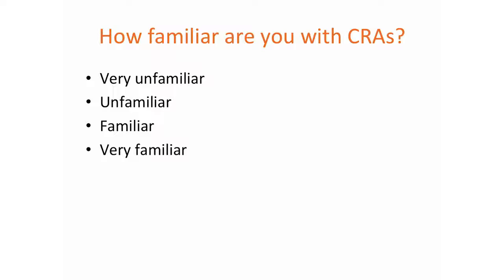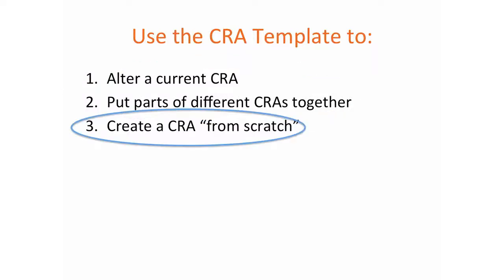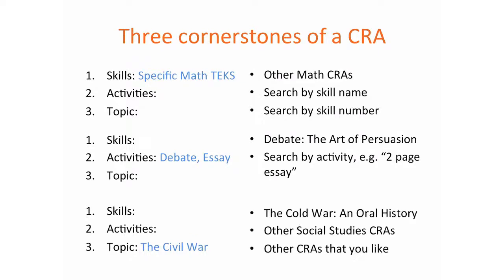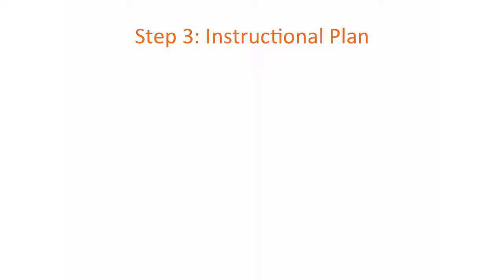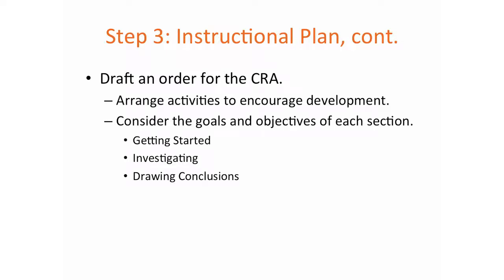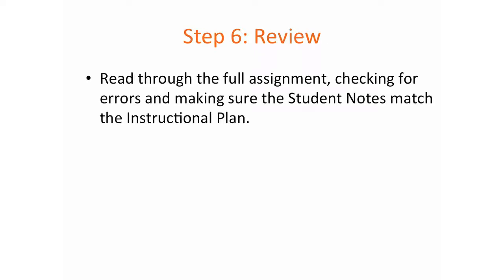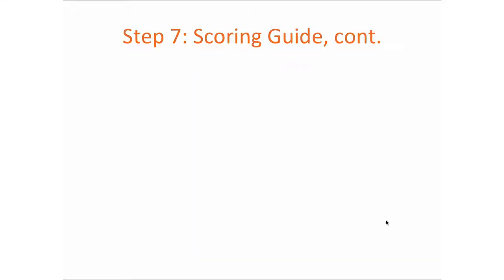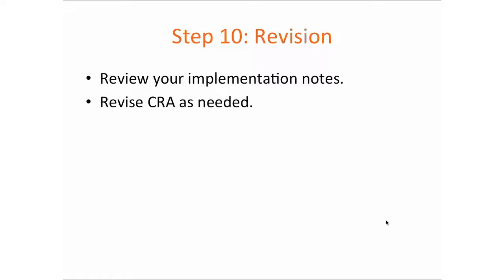Creating Your Own CRAs: Using the CRA Template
This screencast guides educators through the process of designing a lesson by creating a College Readiness Assignment (CRA).